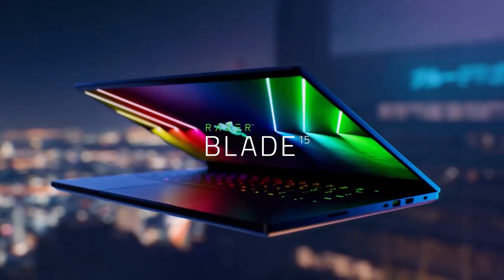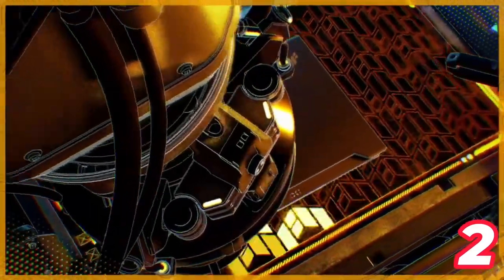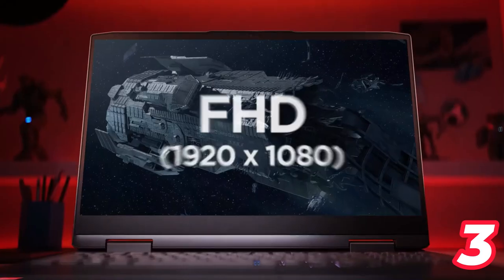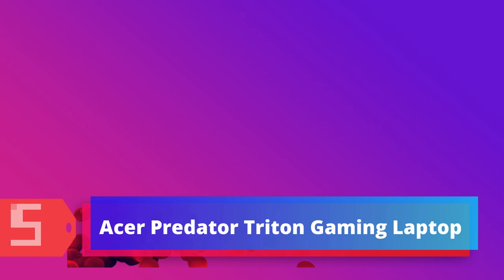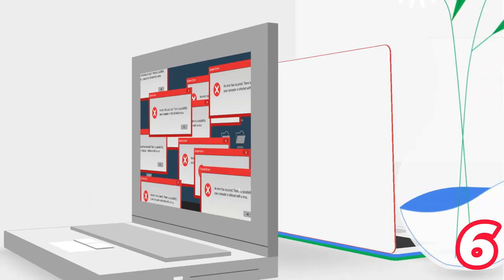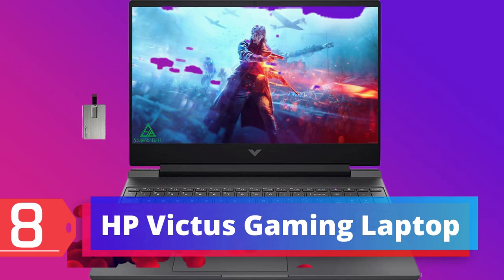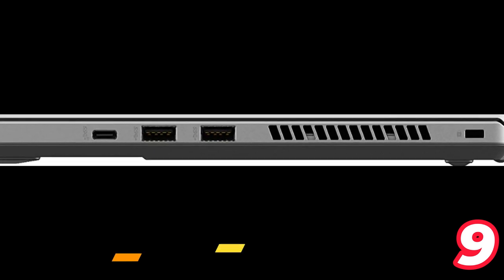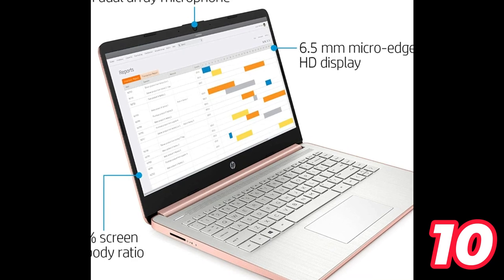Top 10: Best Laptop 2023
This video can help you find the best Laptop available in 2023 on the market. So, get your best Laptop from here.

LINK & LIST

The following video abides by the YouTube Community Guidelines.

In this video, portions of the footage are not original content produced by My Best List. Portions of stock footage of products were gathered from multiple sources, including manufacturers and various other sources.

All claims, guarantees, and product specifications are provided by the manufacturer or vendor. My Best List cannot be held responsible for these claims, guarantees, or specifications.